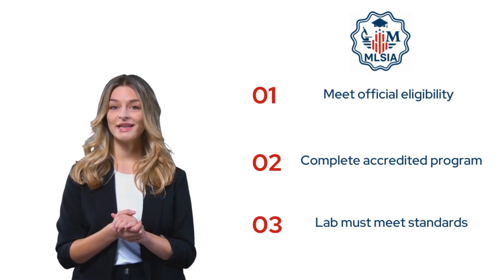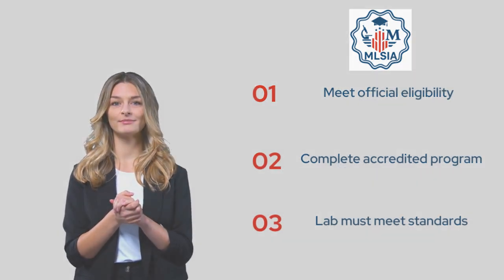How to Get MLT ASCP Certification: Your Step-by-Step Guide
**Wondering exactly how to get MLT ASCP certification?**

This video cuts through the noise to give you a clear, step-by-step guide on earning your MLT(ASCP) credential.

✅ What the ASCP Medical Laboratory Technician certification entails
✅ Eligibility requirements — including training and experience
✅ Exam strategies that actually work — from hematology to clinical chemistry
✅ Key lab domains covered, technologies tested, and how to prepare efficiently

If you’re serious about kickstarting a career in medical laboratory technology, this certification is your golden ticket.

We’ll show you how to navigate the certification process smoothly, master the exam content, and leverage your MLT ASCP credential for career growth.

At MLSIAcademy, we specialize in ASCP exam prep, sharing insider tips and proven study resources designed to help you pass on your first try.

This guide is packed with friendly, straightforward advice that builds confidence and gets results.

Your path to becoming a certified Medical Laboratory Technician starts here.